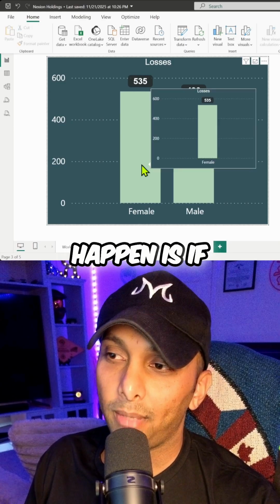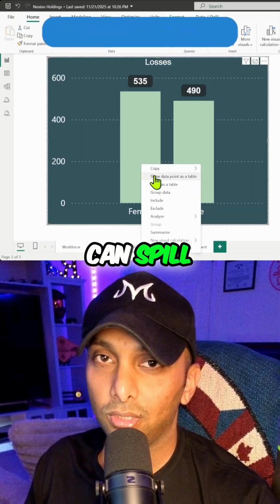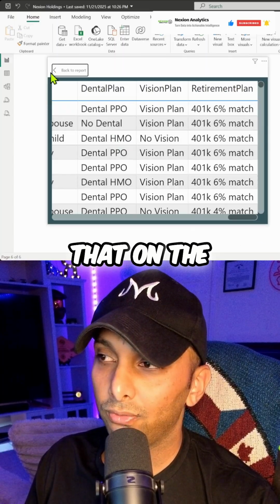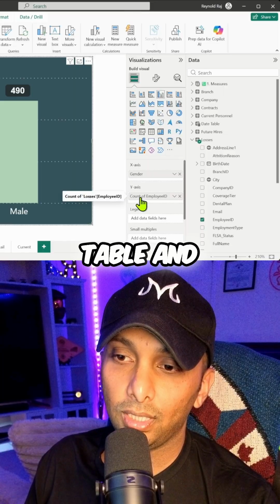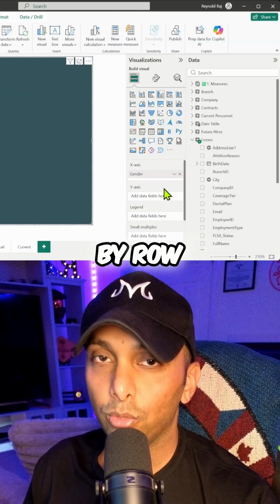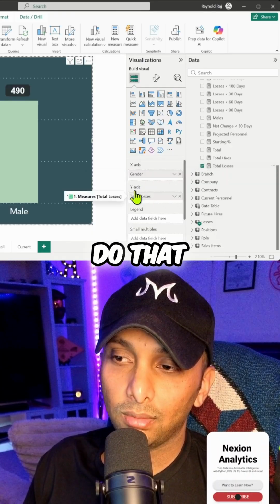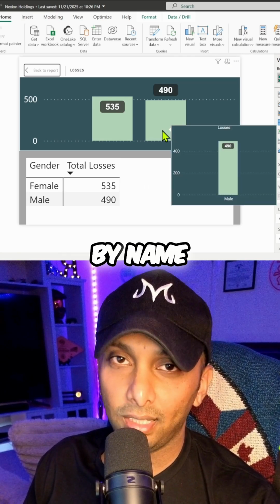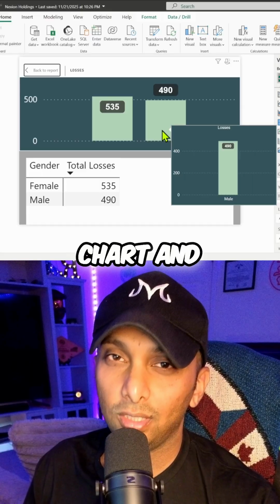Disable This Feature Before Sharing Power BI Reports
🚨 Why is your Power BI visual showing extra data you didn’t ask for?

If you're confused about why itemized results still appear, the problem is likely hiding in your table or column context. This video shows exactly how to remove data by name data, so your visuals display only what you want, no
surprises, and no clutter.

✅ Learn how to:
• Strip visuals of unnecessary fields
• Clean up your reports for sharper insights